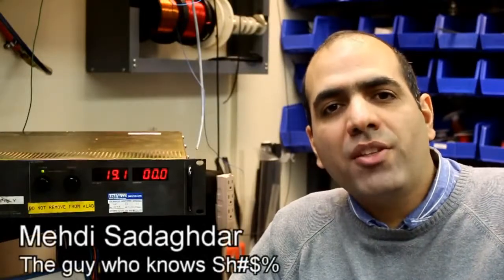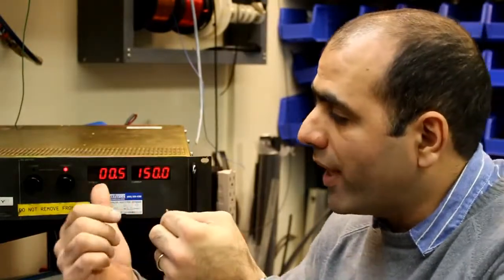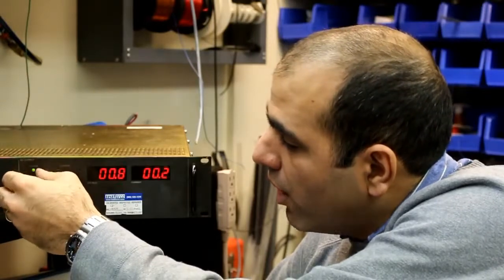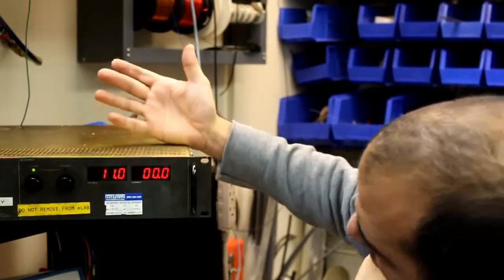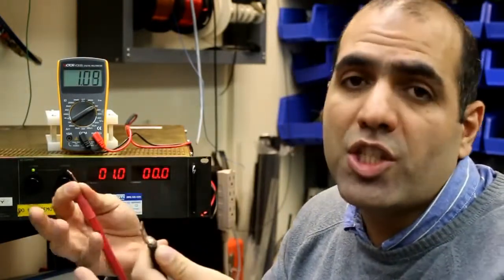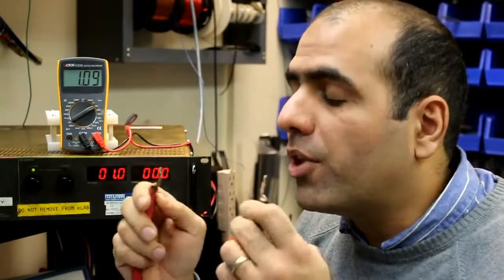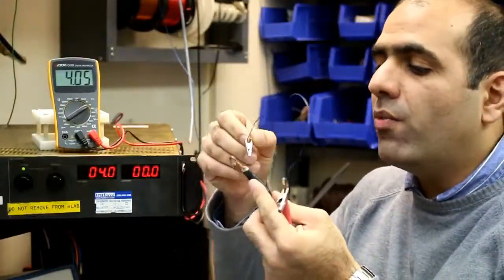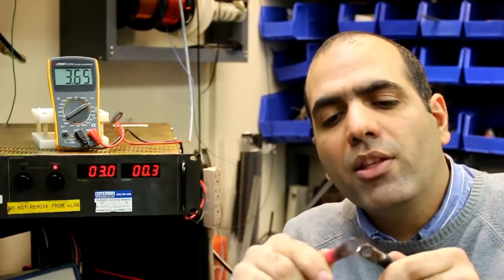Eletricidade - Corrente vs Tensão no corpo humano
Efeito da corrente elétrica vs tensão no corpo humano. Vídeo ElectroBOOM.